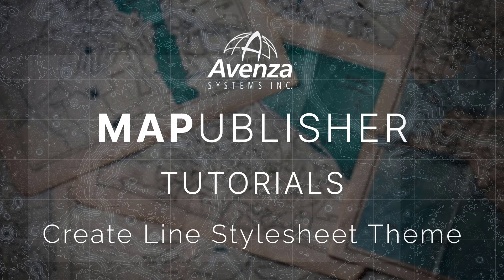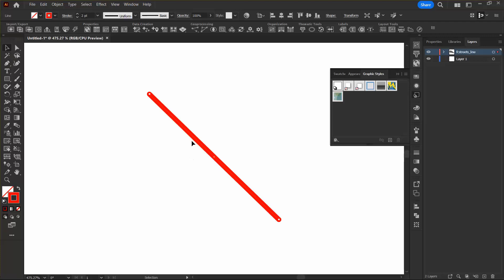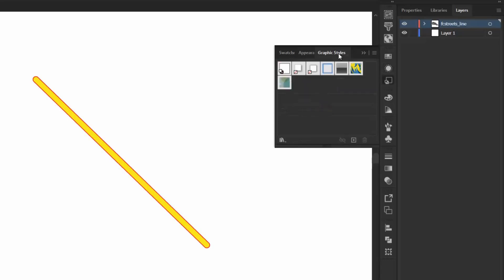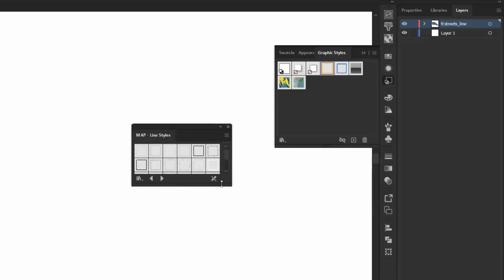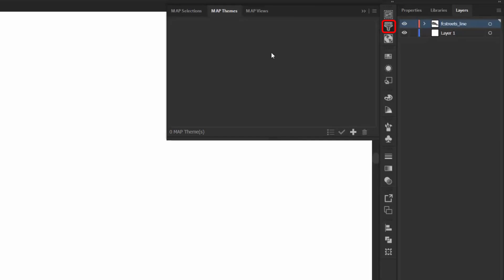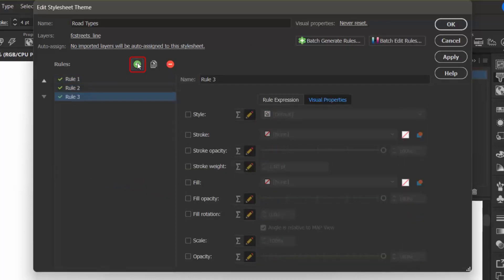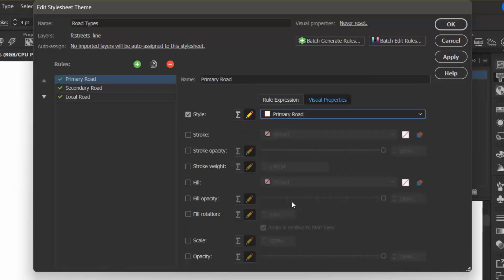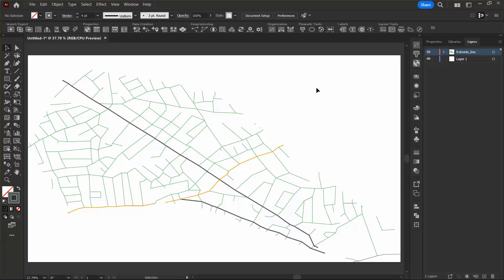Create Line Stylesheet Theme | MAPublisher Tutorials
MAPublisher Tutorials provide users with an introduction to the MAPublisher workspace. Follow along with the written tutorial: